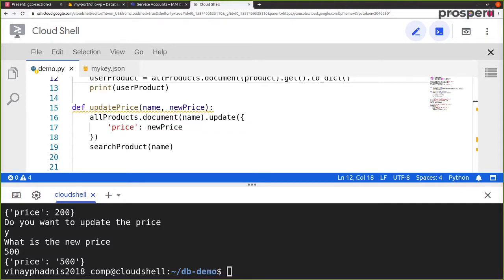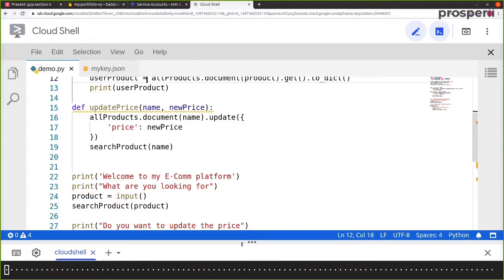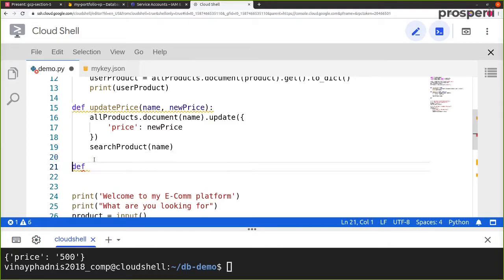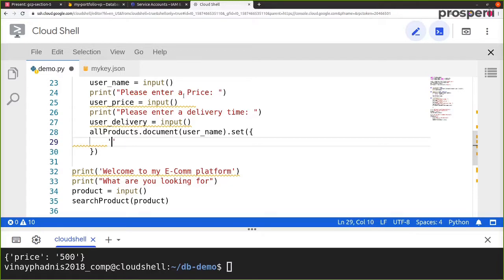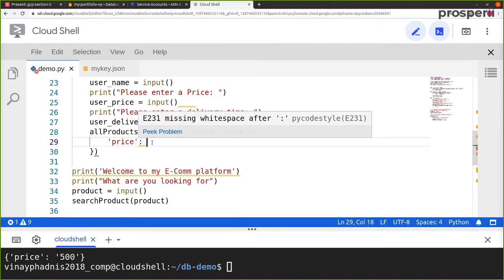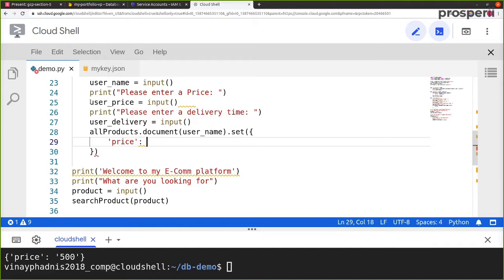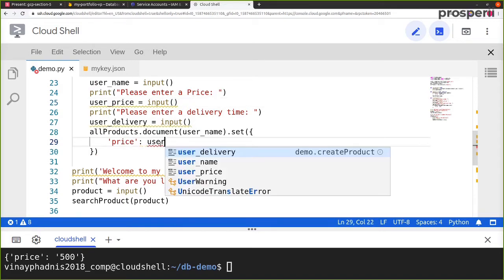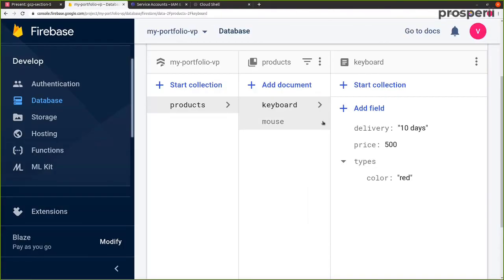Firebase Update - Google Cloud Online Bootcamp - Part - 43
This is the 43rd video in the Google cloud online bootcamp series. This video focuses on a simple introduction to Update operation using Firebase